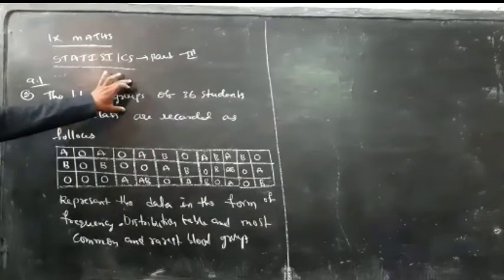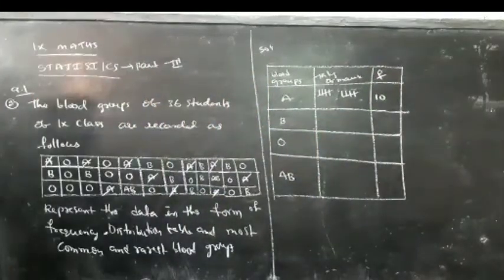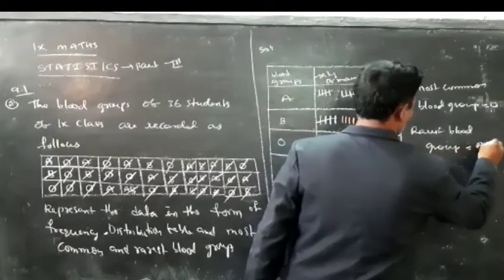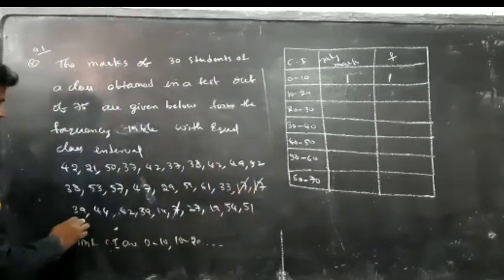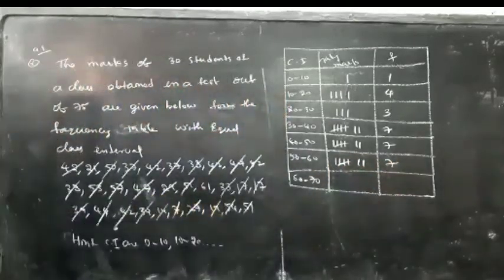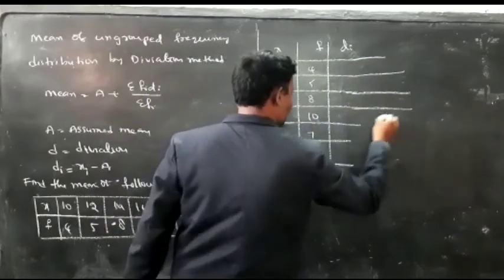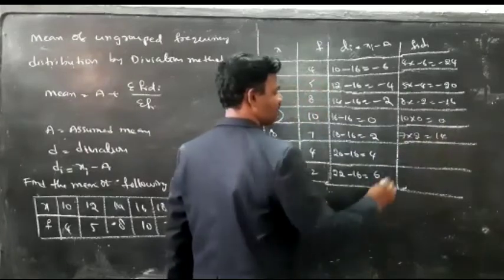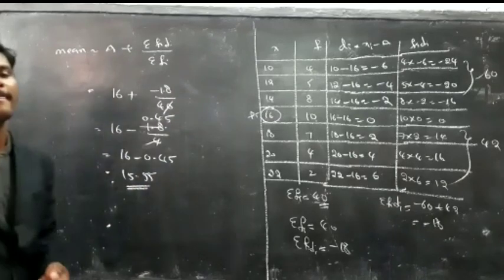STATISTICS | PART-3 | CLASS 9 MATHS | KAKATIYA PUBLIC SCHOOL NZB | JAGDEESH SIR